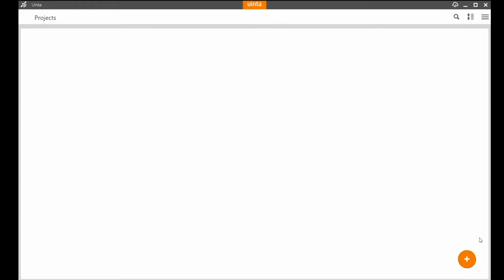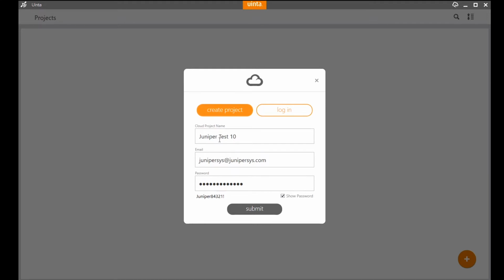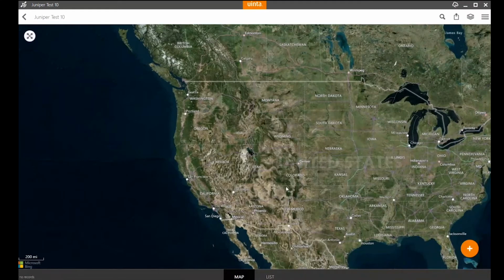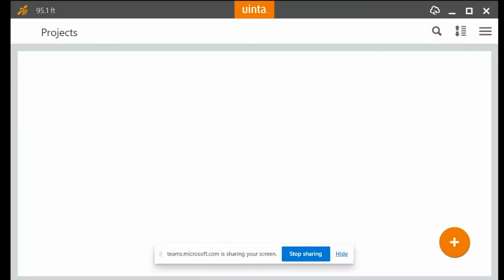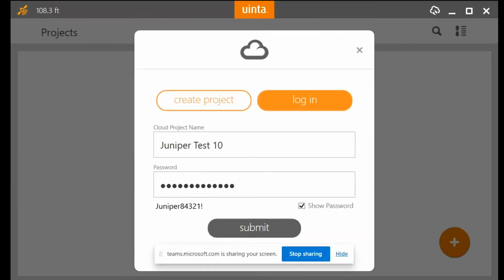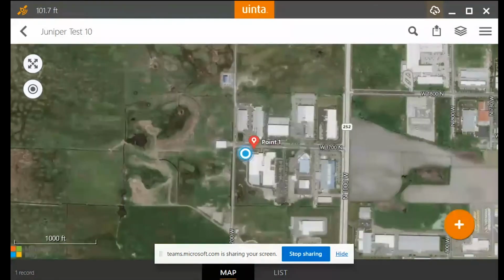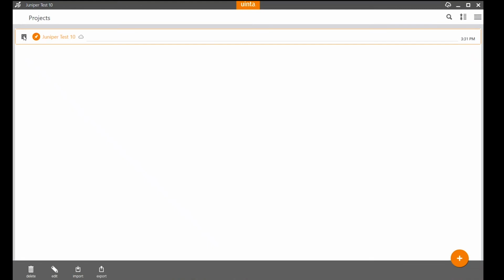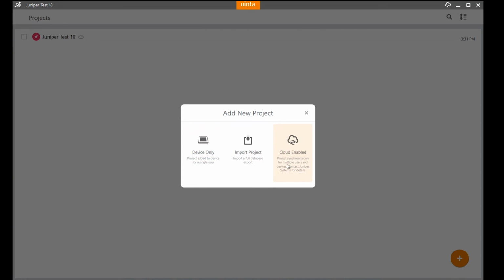Uinta Mapping Software: Working with Cloud Projects | Training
Uinta offers powerful tools to users, including cloud based projects. These projects are easily shared, updated, and accessed by any one in the organization.